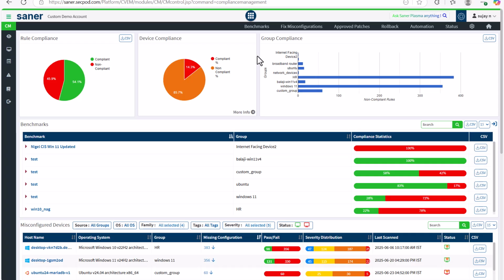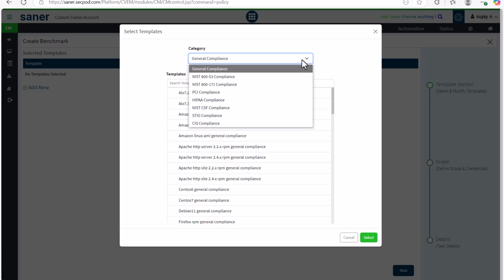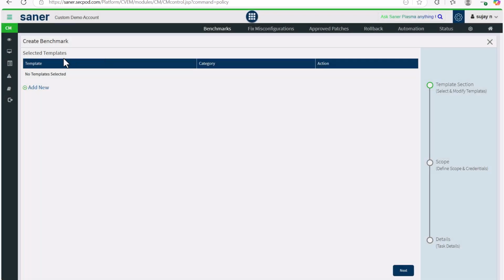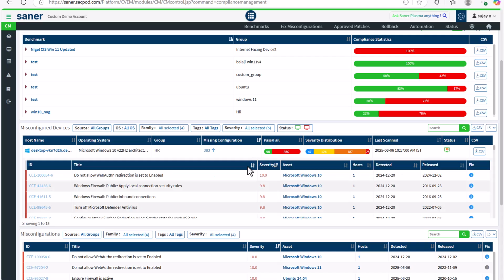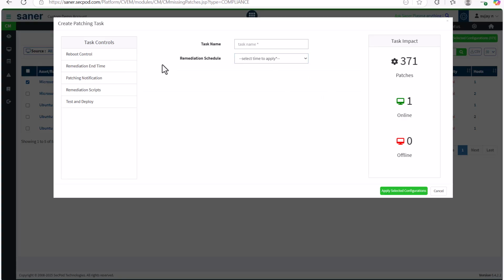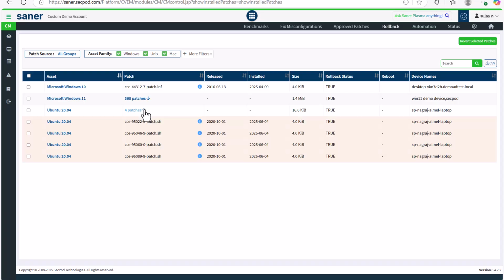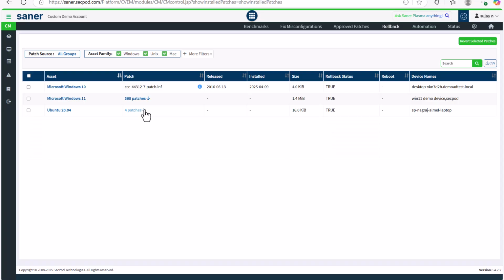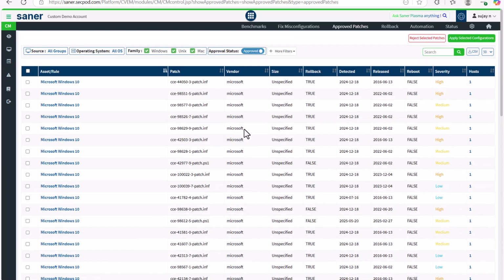Saner CVEM: Compliance Management Dashboard Walkthrough